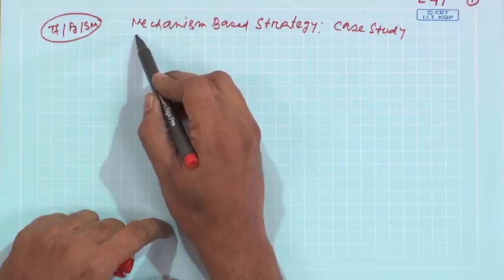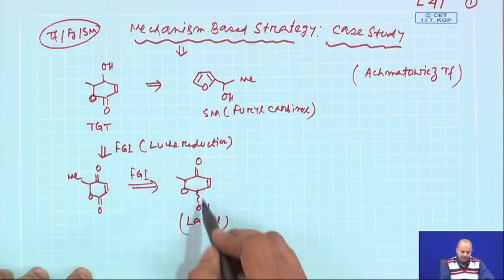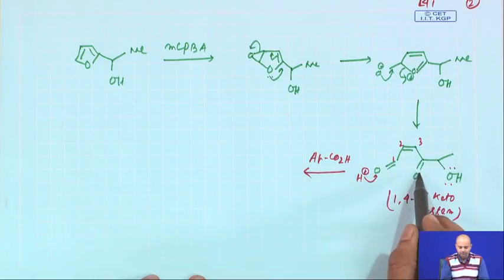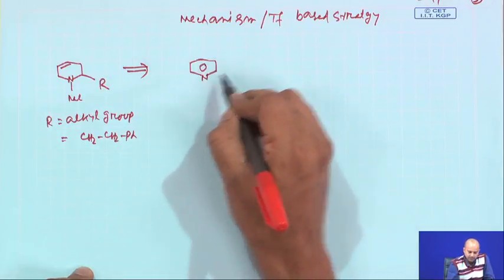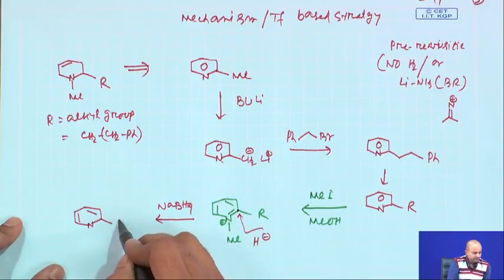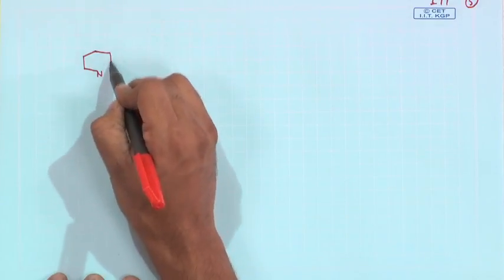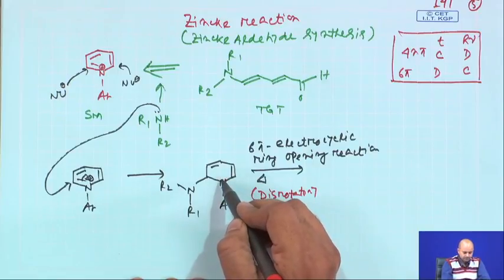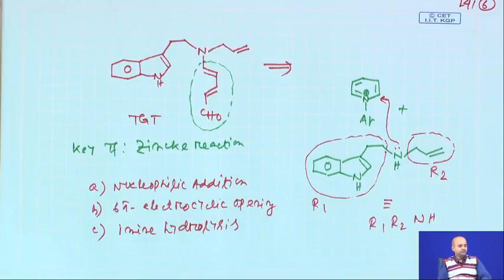Lecture 41 : Fg based strategies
Mechanism based strategy revisited, Case studies, nucleophilic attack on imine, Zincke aldehyde synthesis